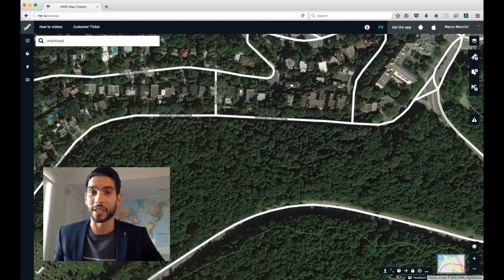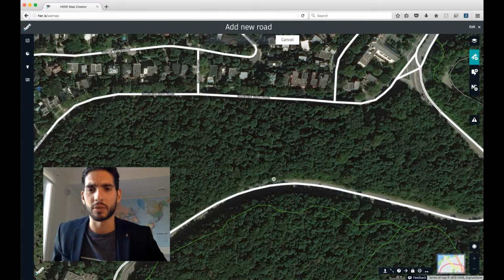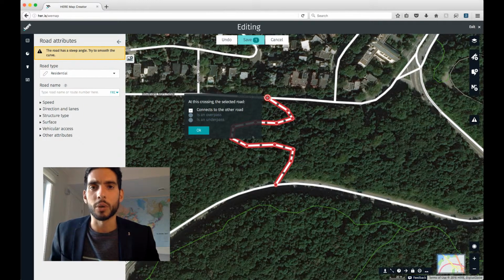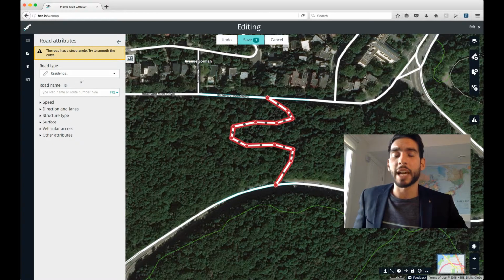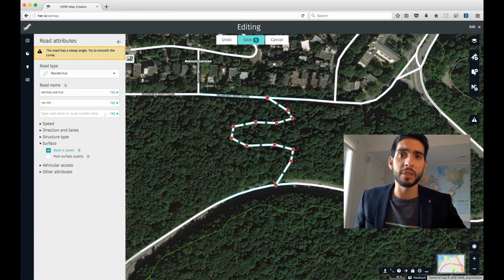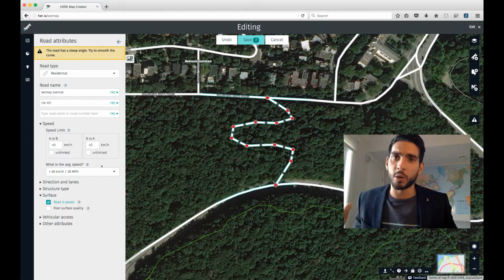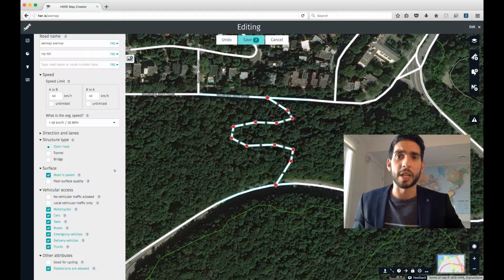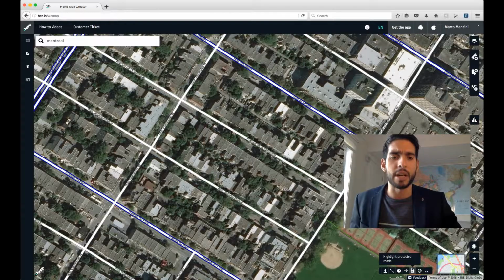WeMap MC Crash Course roads